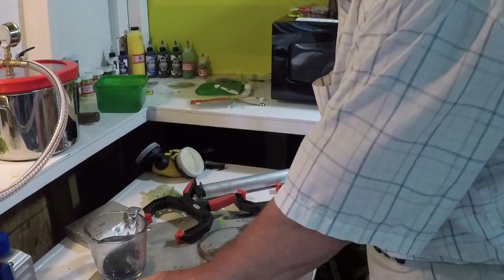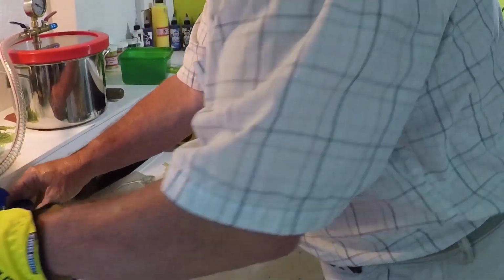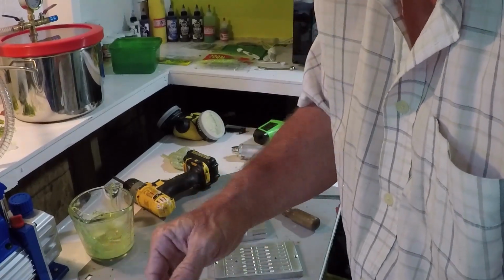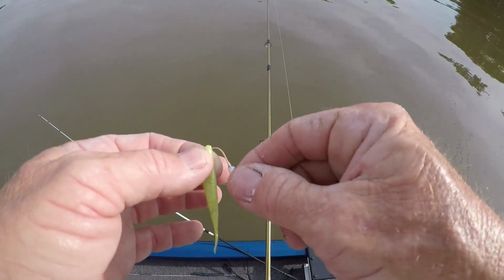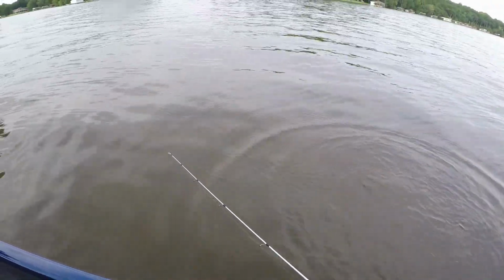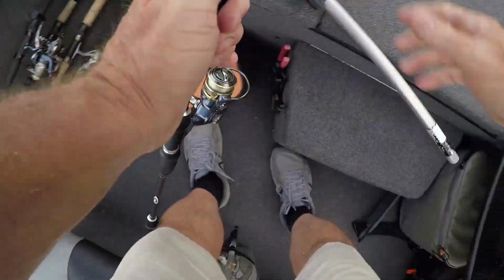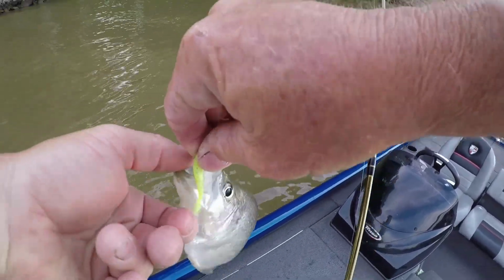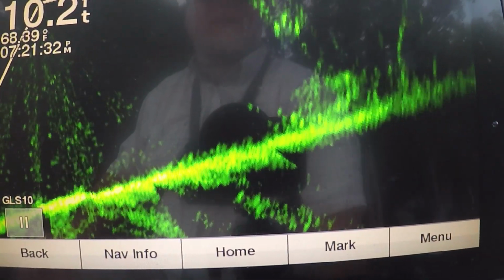Pour To Catch, Remelt Green. Give Away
Today we took some used crappie baits and new Flash Minnows fro them. The color was close to pearl chartreuse. Leave a number in your comment and someone going to win some baits. Dennis

֎ Date Recorded: June 2020

֎ Rod/Reel:  7' Denali light action, President 1000 reels., 6'6'' Fenwick with Sahara 1000 reel

֎ Line: 4-6 lb. P-Line FloroClear and Trilene XL 4 lb.

֎ Bait/Lure:  Fresh made Flash Minnow  remelt ugly green, pearl chart.

֎ Boat: 2018 Triton TX 18.  115 Mercury

֎ Depth Finder: Lowrance  Hook 5 , Garmin Echo Map 9sv/LiveScope

Recorded with two Go-Pro Hero 5s and external mic. Also using a Canan t3i.